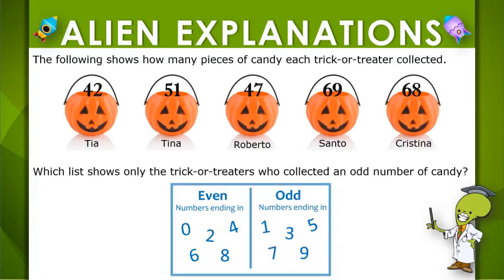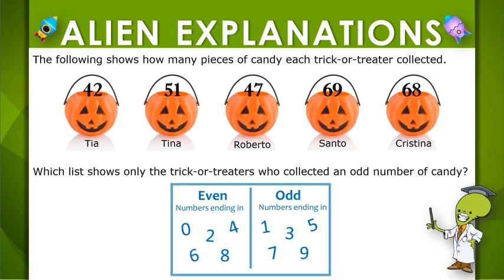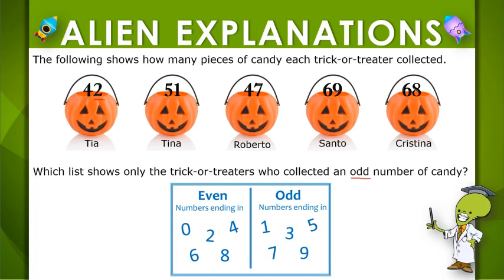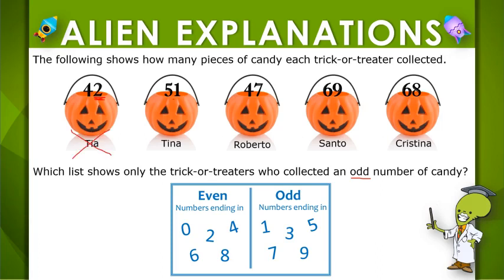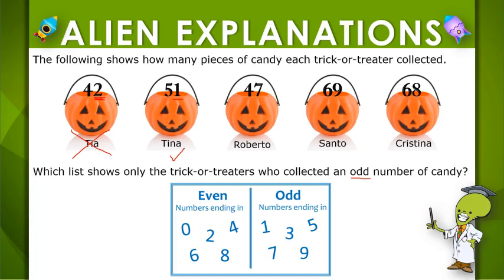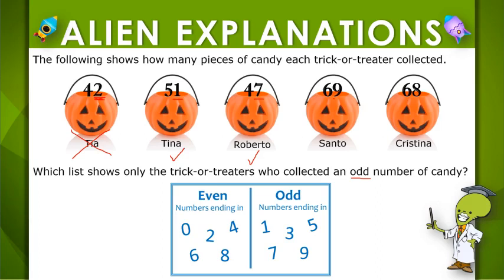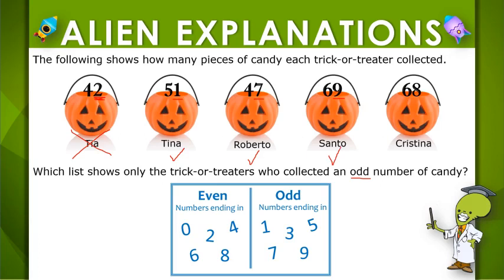3rd Grade - Math - Odd or Even - Question Feedback - 150721